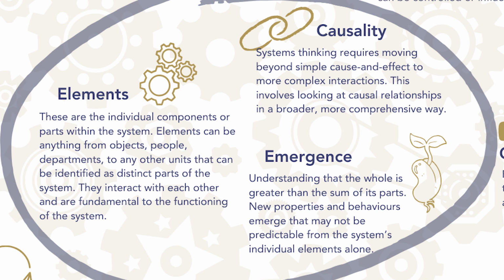Systems Thinking - See more than the whole.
Our Spark on Systems Thinking - how to see more than the whole. Once you learn about it, you can never unlearn it, nor will you want to. This is an essential practice for anyone interested in continuous improvement of any kind.